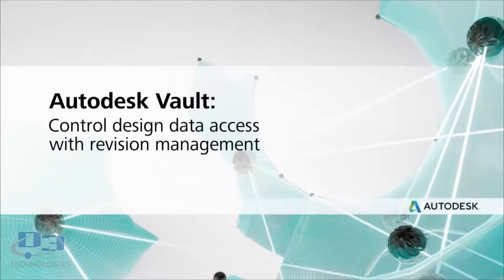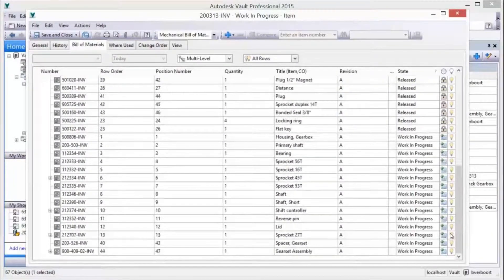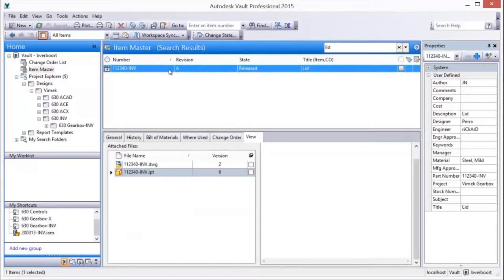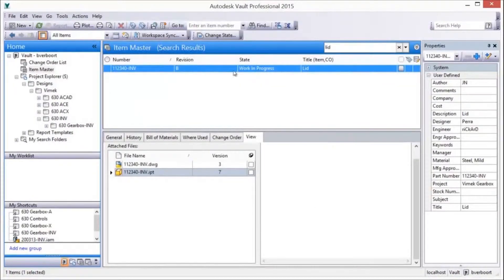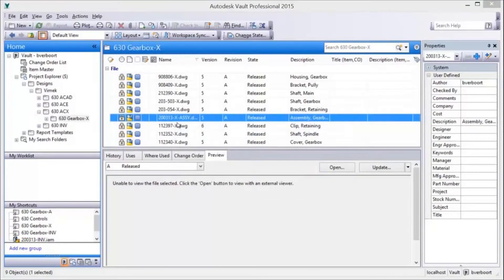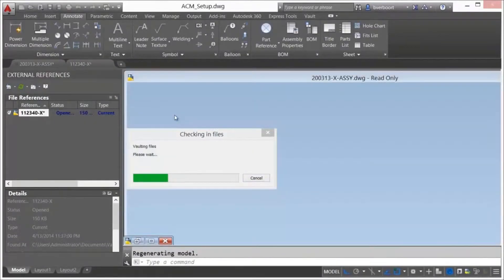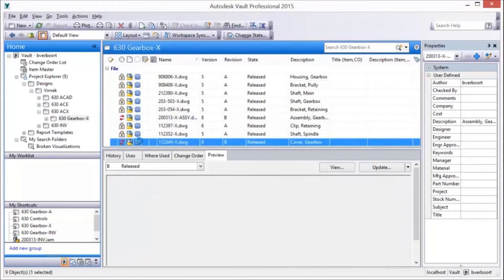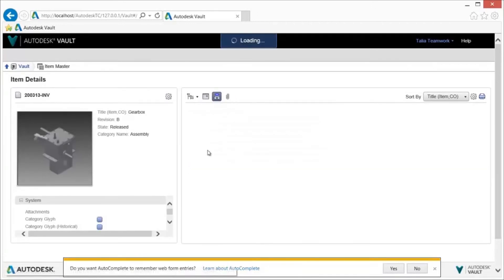Revision Control with Autodesk vault